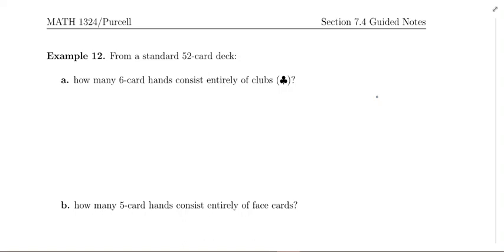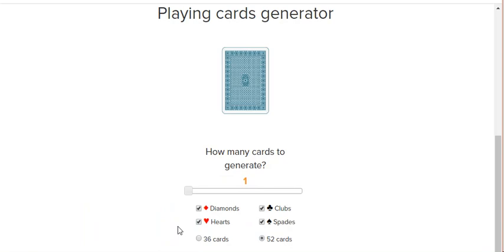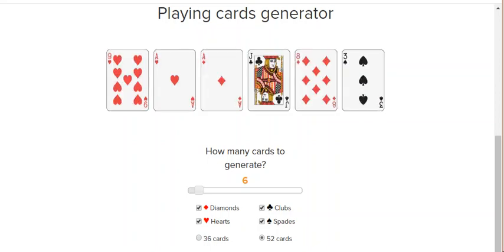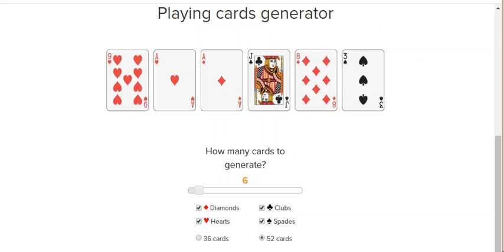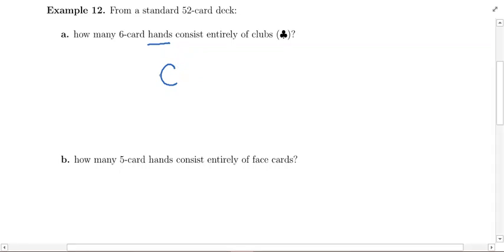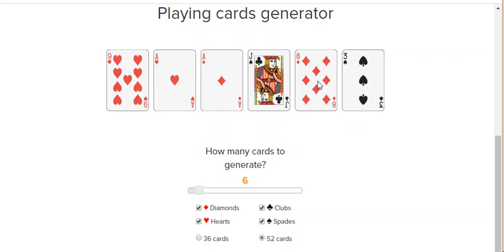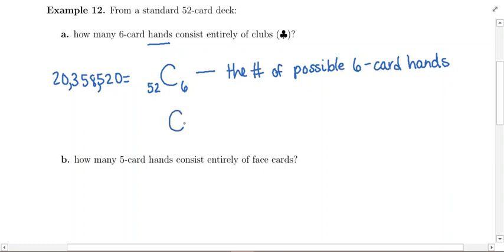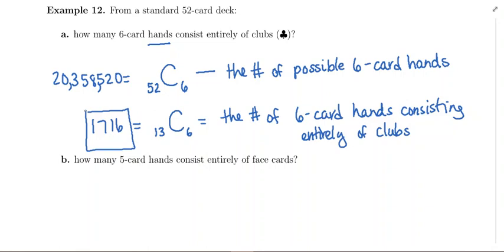7.4 Example 12a